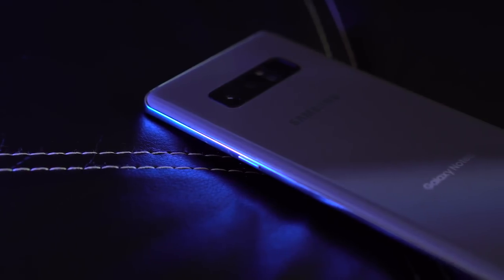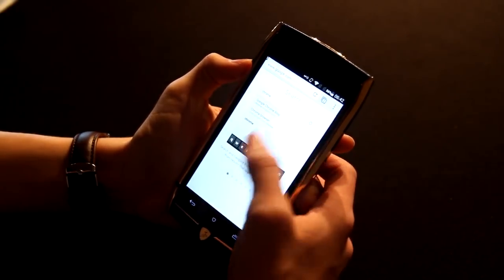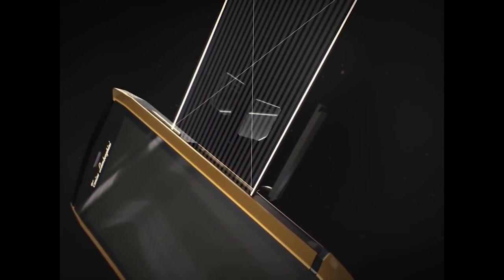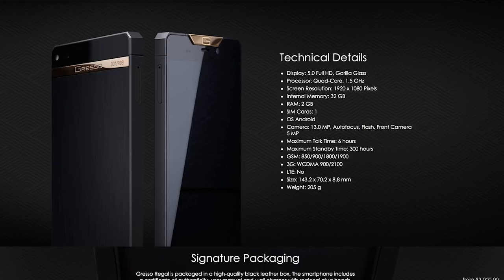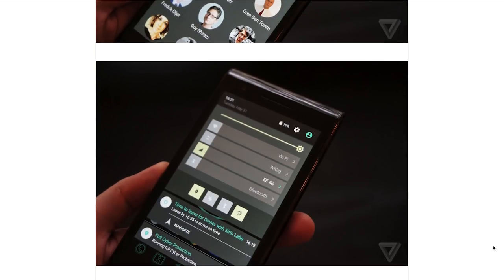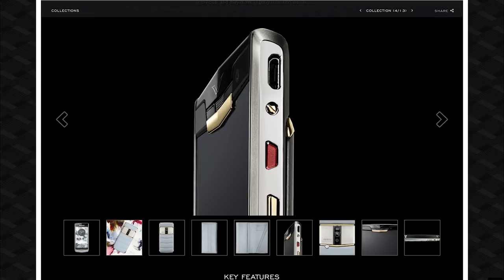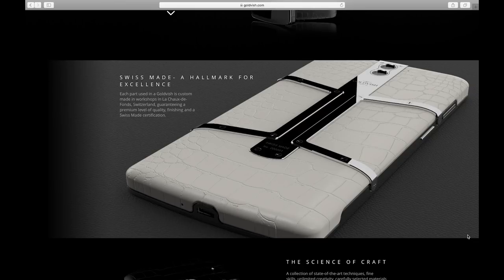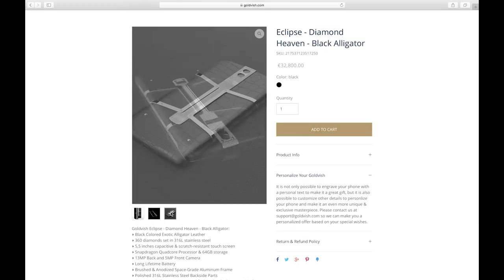5 Smartphones for Millionares & Billionares 💰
Here’s a list of 5 most expensive smartphone available right now !